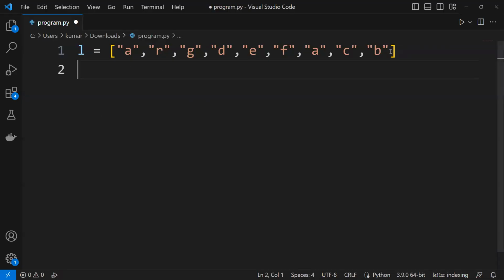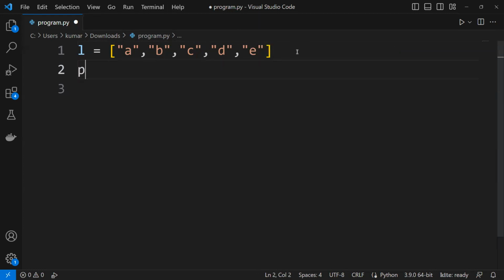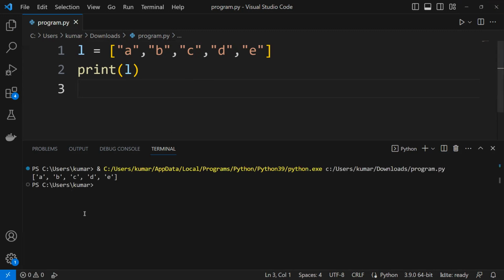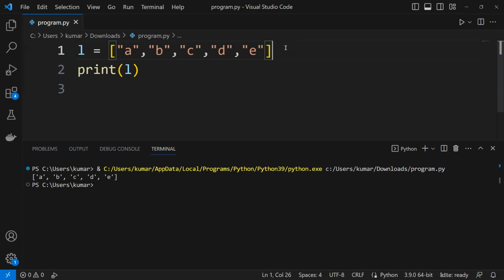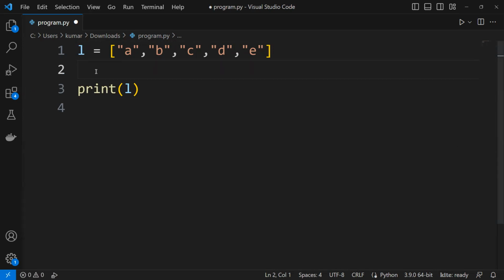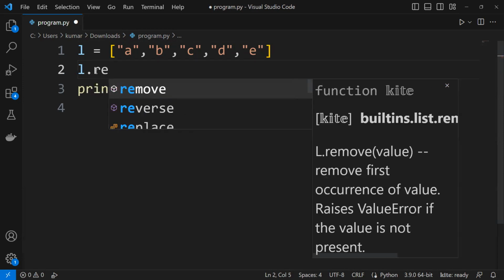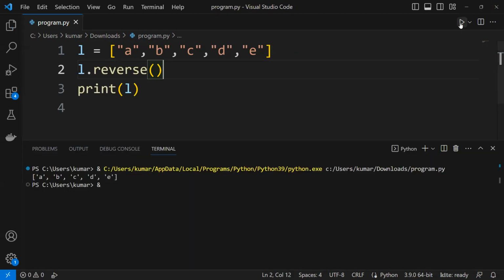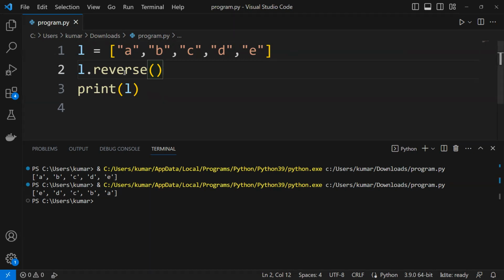Reverse list elements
Reverse list elements | Reverse function in python